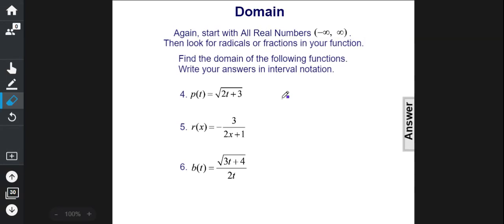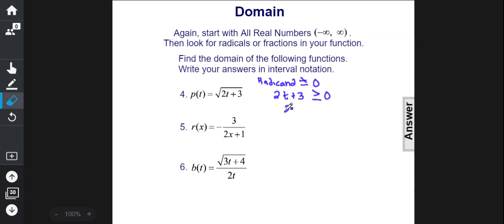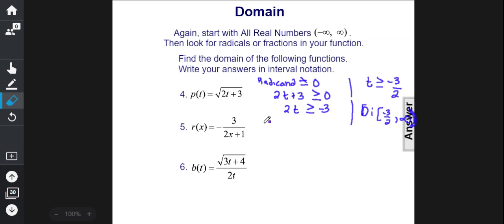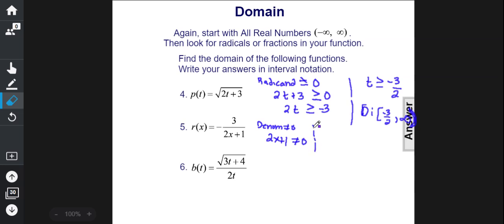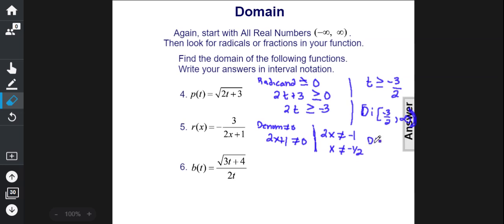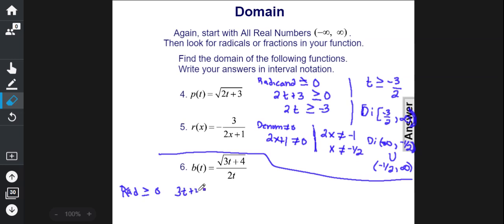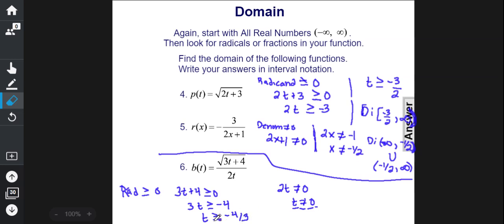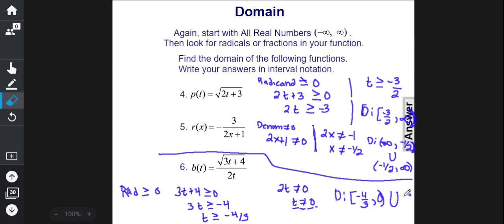CA Ch3 Domain of Equation Practice Problems